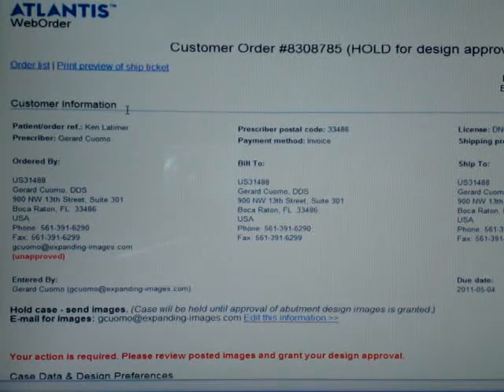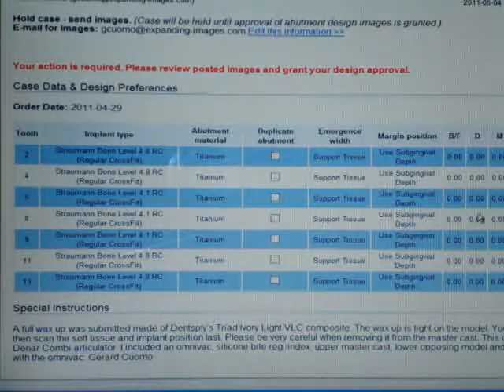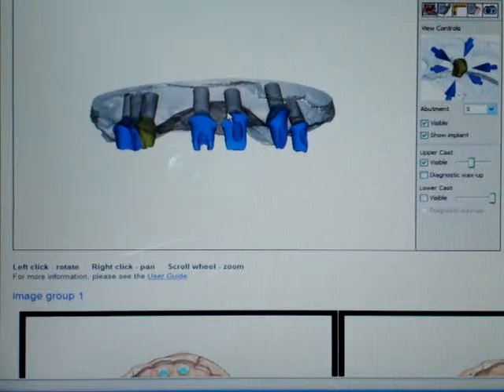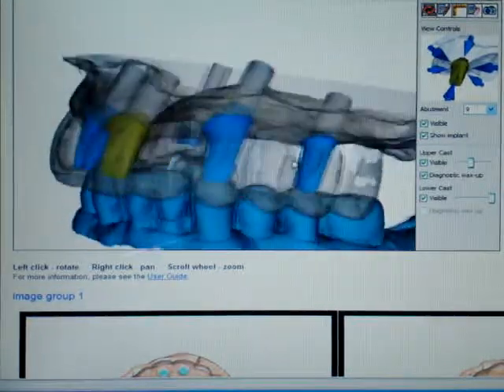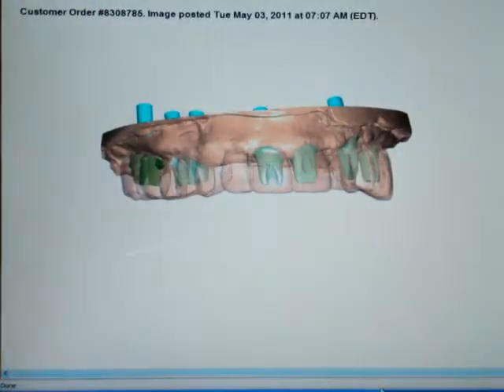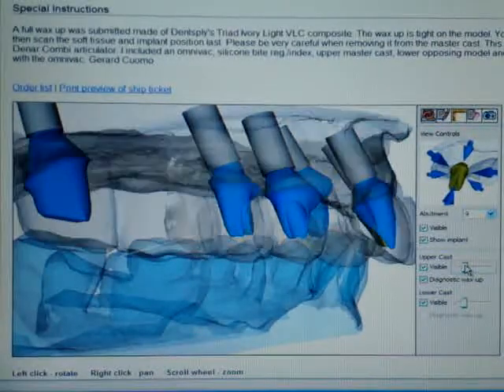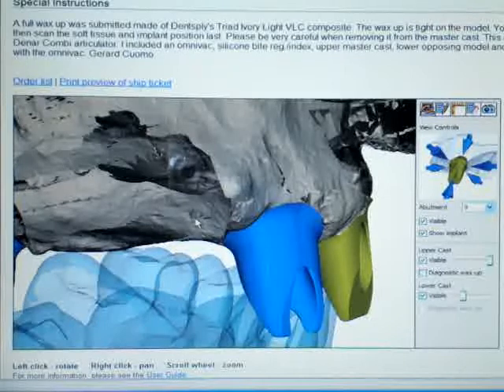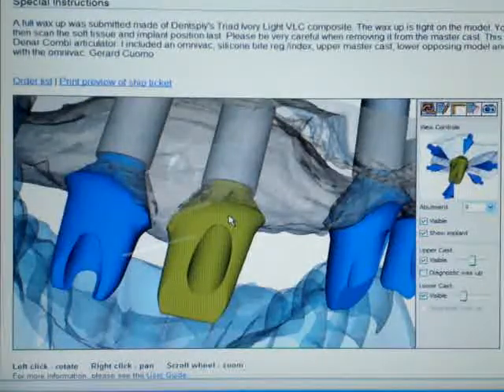DR. GERARD CUOMO - Dental Implants Ken's Case CAD CAM Cosmetic Dentistry - Boca Raton, Florida 13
I have outlined the process of developing a multi-unit implant rehabilitation case.  The video will show you how I use dental CAD CAM technology software (Astratech/Atlantis Abutments) to visualize and create custom titanium abutments from my office.  The turnaround time is 4 to 6 six days. GC